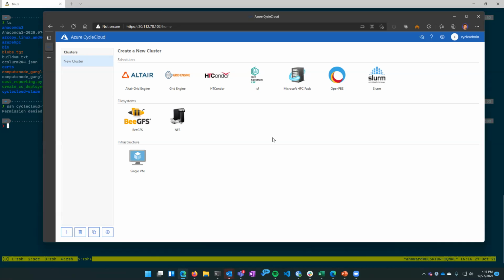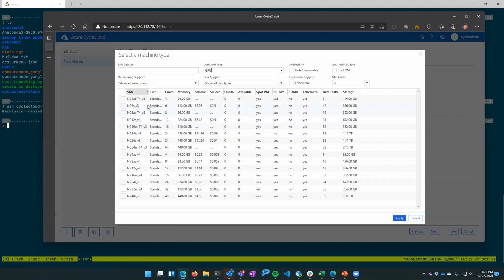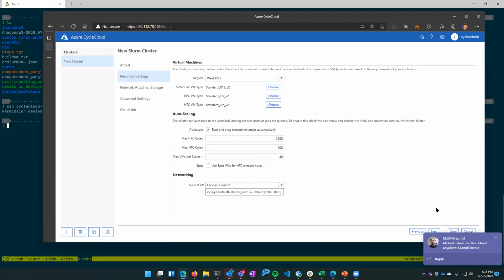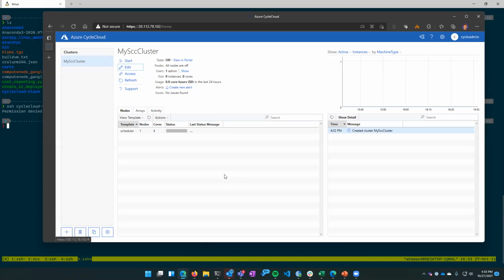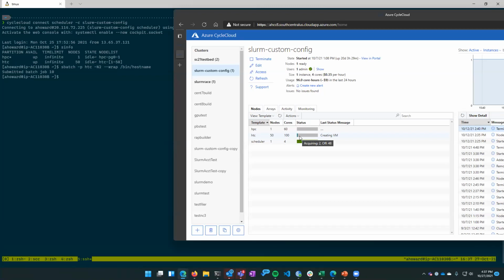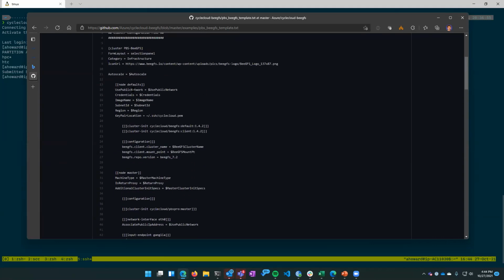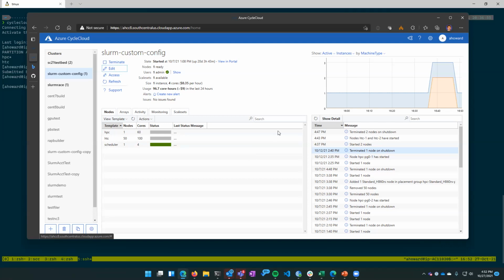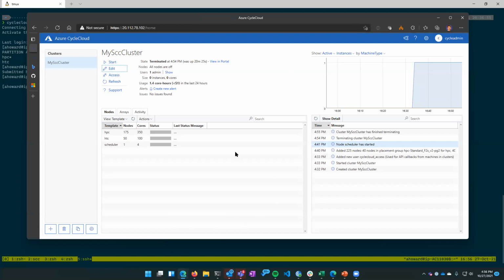SCC: Using Azure CycleCloud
For SC21, all teams in the Hybrid Virtual Student Cluster Competition (SCC/VSCC) will use Azure Cloud for the benchmarks, Quantum Espresso and the Mystery App, and teams will use Azure CycleCloud to manage their cloud-based clusters.

In this webinar, Andy Howard from Microsoft walks us through using CycleCloud to manage your HPC infrastructure.